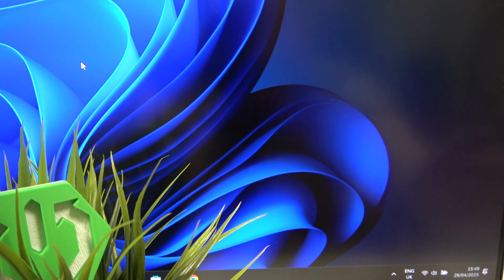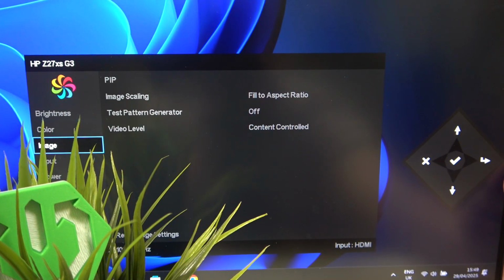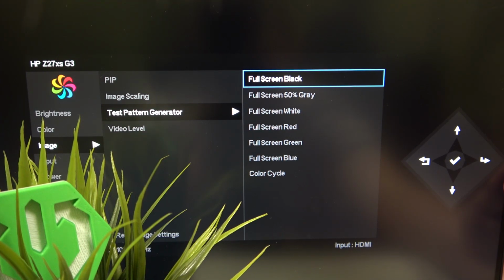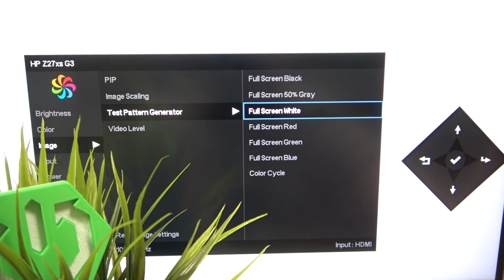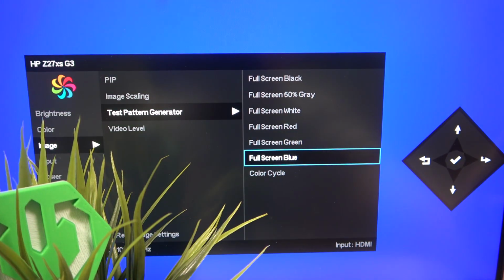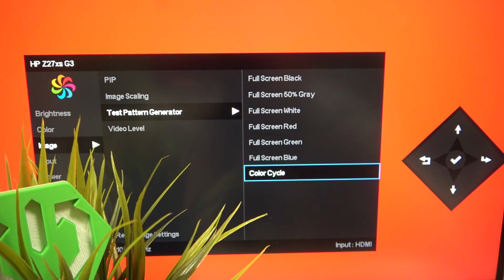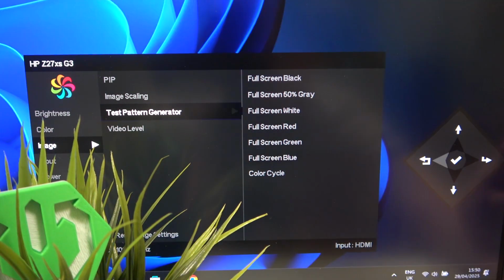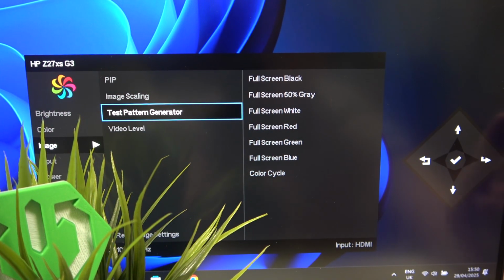HP DreamColor Z32x – How to Use Test Pattern Generator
If you want to check or calibrate your HP DreamColor Z32x monitor, using the built-in test pattern generator is a great way to ensure accurate color and display performance. In this video, we show you step-by-step how to access and use the test pattern generator on the HP DreamColor Z32x. You’ll learn how to navigate the monitor’s menu, select different test patterns like full screen black, gray, white, red, green, blue, and color cycle, and how to enable or disable the feature. This guide is perfect for anyone looking to optimize their HP DreamColor Z32x display for professional or personal use.

How to use the test pattern generator on HP DreamColor Z32x?
How to access test patterns on HP DreamColor Z32x monitor?
How to enable color cycle mode on HP DreamColor Z32x?

0:00 Introduction
0:08 Accessing the monitor menu
0:18 Navigating to image settings
0:25 Opening test pattern generator
0:32 Exploring available test patterns
0:48 Enabling color cycle
1:00 Disabling test pattern generator
1:05 Final tips and outro